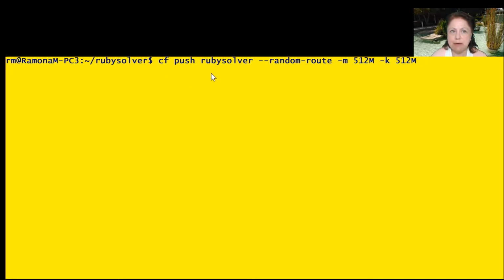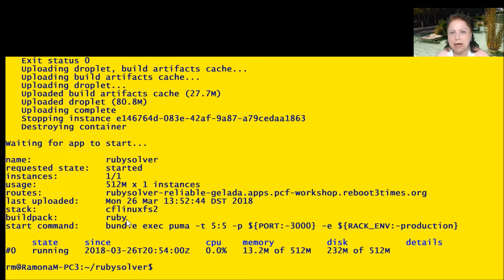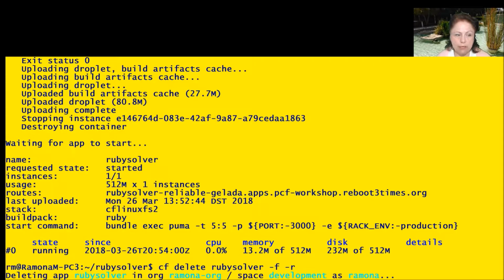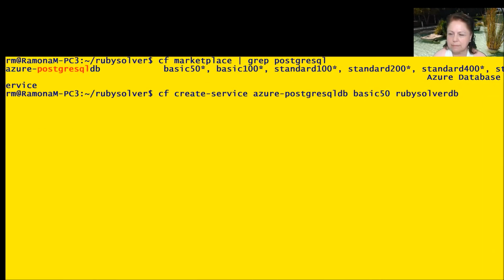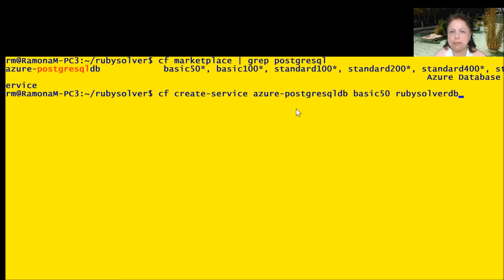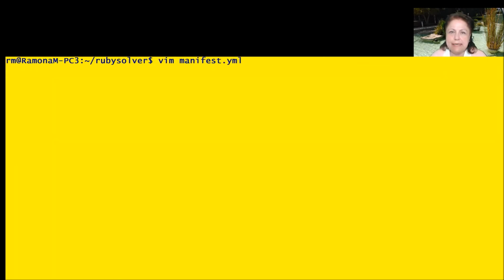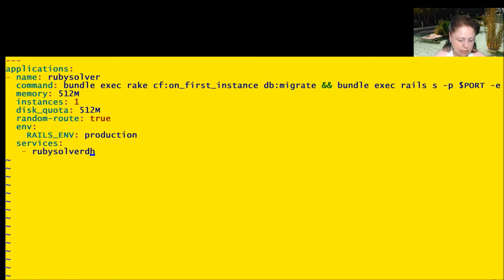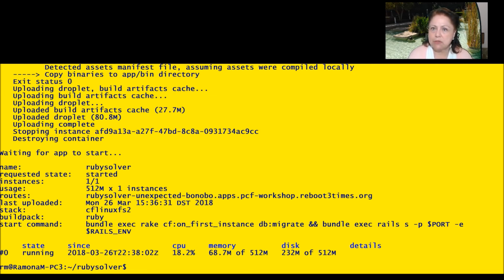PCF Application Manifest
Brief overview of using an application manifest for Pivotal Cloud Foundry deployments.